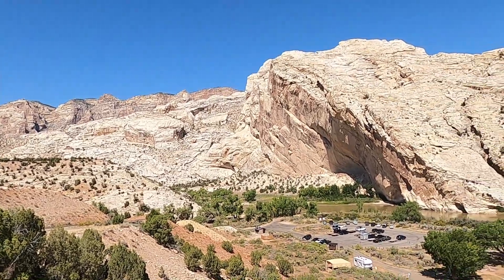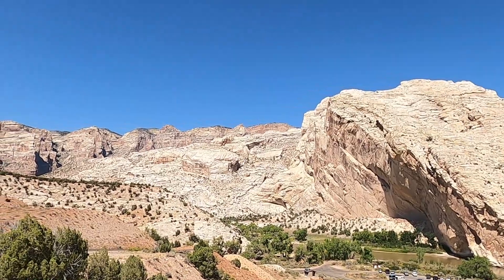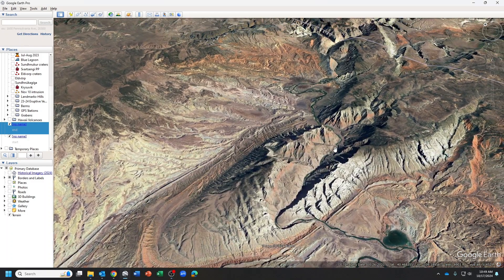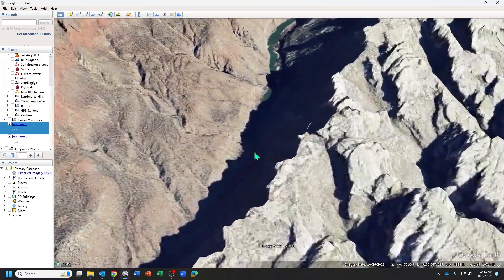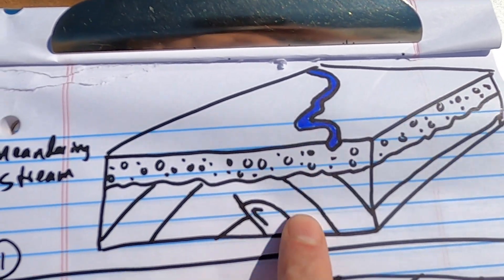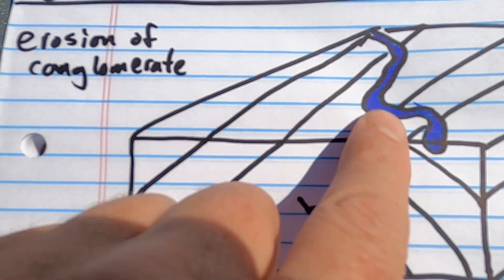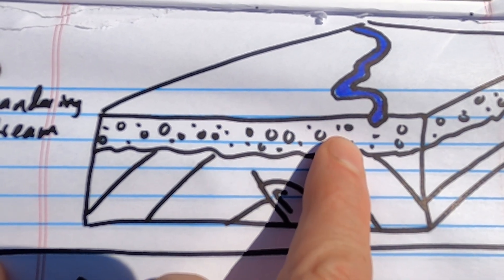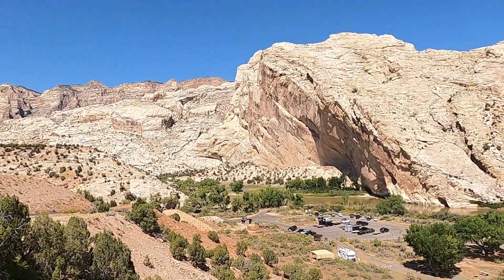A River Runs Through It? Why the Green River Cuts a Massive Mountain in Utah.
Team up with geology professor Shawn Willsey and investigate the Green River's odd relationship with Split Mountain in Dinosaur National Monument, Utah.

Support geology education videos!

Or a good ol' fashioned check to:
Shawn Willsey
148 Blue Lakes Blvd N